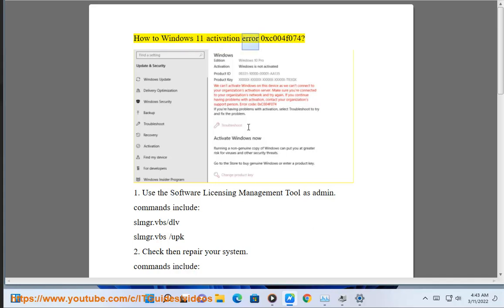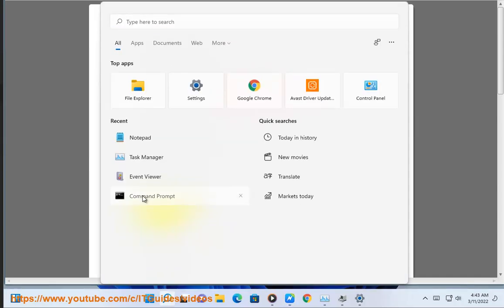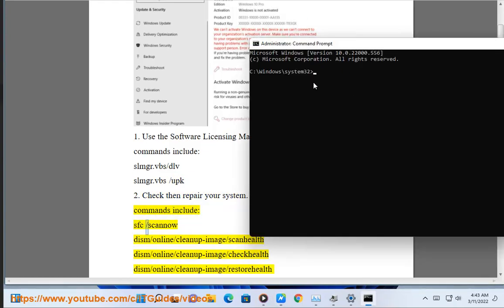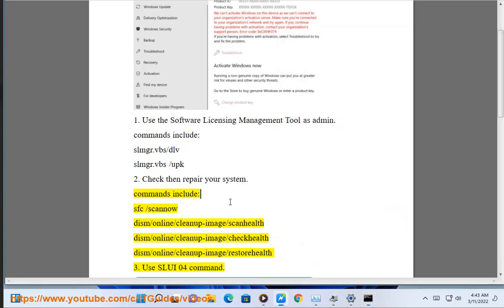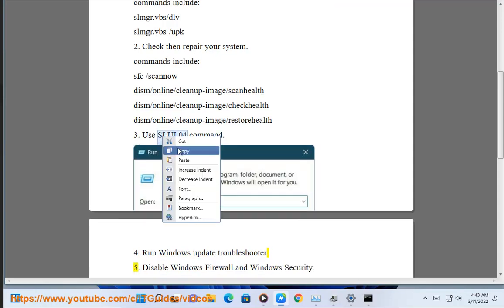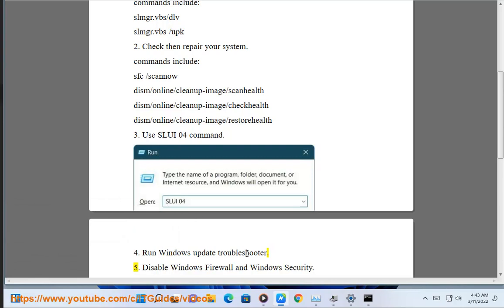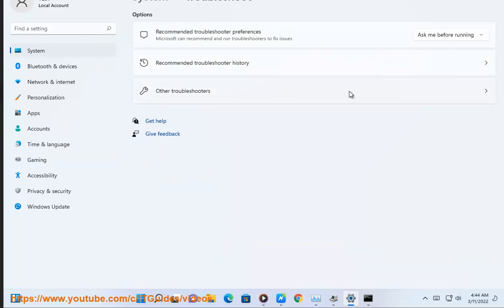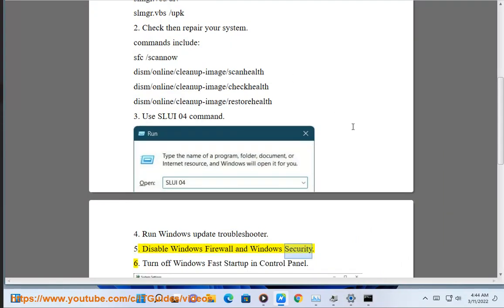Fix Windows 11 activation error 0xc004f074 (10/26/2023 Updated)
Here's how to fix Windows 11 activation error 0xc004f074.

Here are some potential fixes for the 0xc004f074 activation error on Windows 11:

- Make sure your internet connection is working properly. Activation requires access to Microsoft's activation servers.

- Go to Settings - Update & Security - Activation and click 'Troubleshoot' to have Windows attempt activation again.

- Enter your product key manually in Settings - System - About if it was not automatically detected during installation.

- Make sure your system clock and time zone are set correctly. Inaccurate time can cause activation issues.

- Disable any VPNs, firewalls, or network proxies temporarily to ensure they are not blocking activation requests.

- Open Command Prompt as admin and run 'slmgr -rearm' to reset the activation countdown. You can use it up to 3 times.

- Use Microsoft's Activation Troubleshooter tool to identify and automatically fix many activation errors.

- As a last resort, you may need to do an in-place upgrade repair of Windows 11 or clean reinstall if activation issues persist.

- If the product key is for a different Windows edition, you may need to acquire a valid Windows 11 product key to activate properly.

- For pre-built PCs, contact the OEM manufacturer for assistance with activation using the license tied to the device.

If nothing works, contact Microsoft Support for further help diagnosing and resolving the 0xc004f074 error.

i. Here are some common commands and methods to activate Windows:

- slmgr /ato - This automatically activates Windows using the stored product key if valid. Requires admin rights.

- slmgr /ipk product key - Manually installs a product key. Replace product key with your actual 25-character key.

- slmgr /dlv - Displays detailed Windows license information and current activation status.

- Activate via Settings - Go to Settings - Update & Security - Activation and click 'Troubleshoot' or 'Change product key'.

- Control Panel - Head to Control Panel - System and Security - System and click 'Activate Windows' on the right side.

- Activation troubleshooter - Runs the official Microsoft activation troubleshooter wizard to fix issues.

- cmd /c cis-cleanup.exe - Runs the Cleanup Image Servicing Component tool to fix some activation errors.

- slmgr /rearm - Resets the Windows activation countdown by 3 times (up to rearms). Requires a reboot.

- In-place upgrade - Can repair activation issues by reinstalling Windows over itself, retaining data/apps.

- Clean install - As a last resort, doing a fresh Windows install with a new product key can resolve persistent activation problems.

Be sure to run Command Prompt as administrator when using slmgr commands. Contact Microsoft support if activation issues still persist after trying these options.